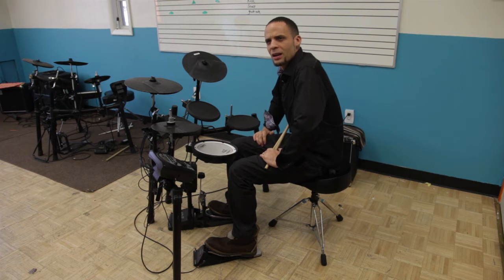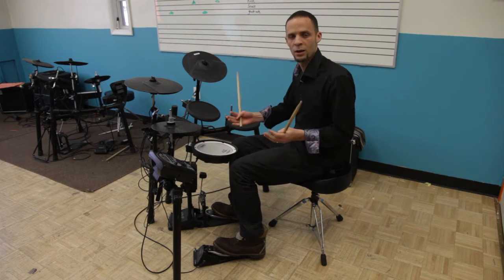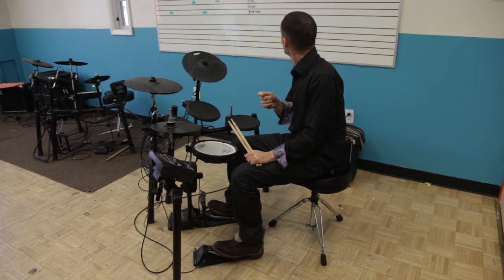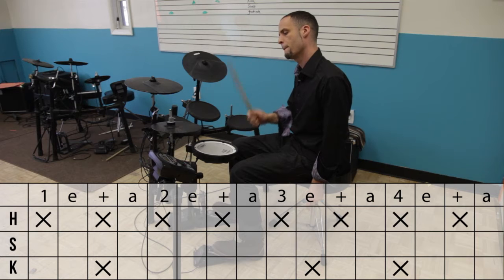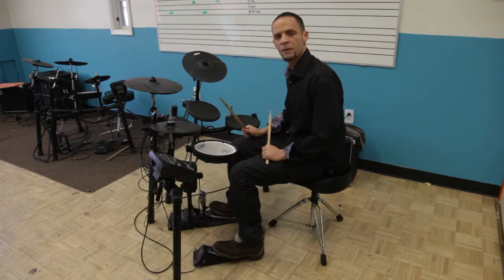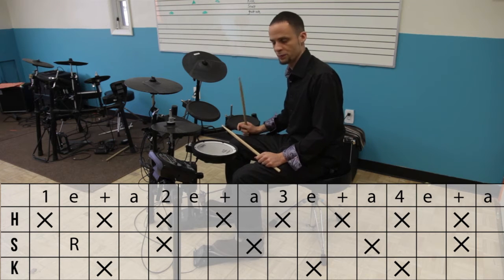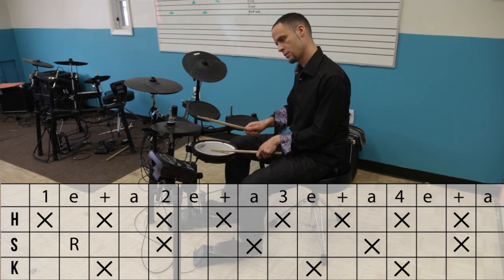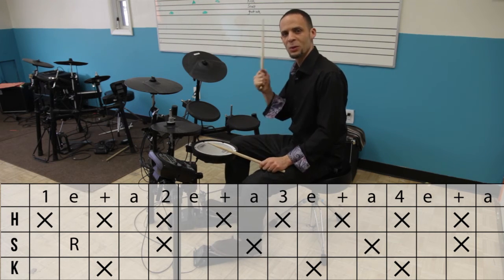Song For My Sons Beat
Step by step drum tutorial with diagram for "Song For My Sons" by Sara Groves.  Jaimeo Brown interprets Steve Brewster's drum track from "Song For My Sons" off the "Tell Me What You Know" Album.